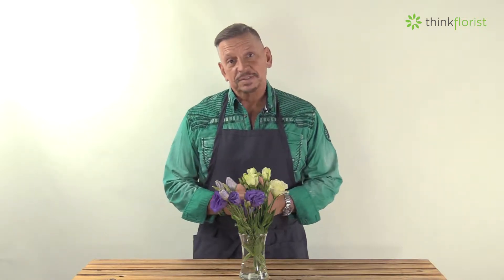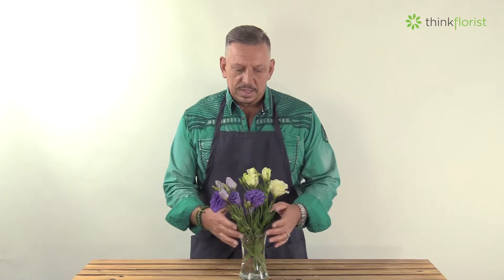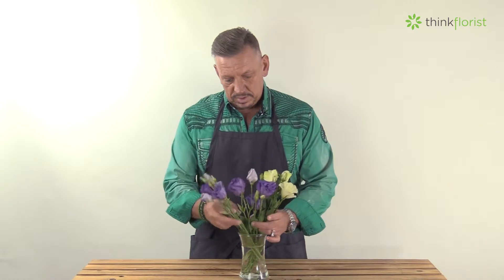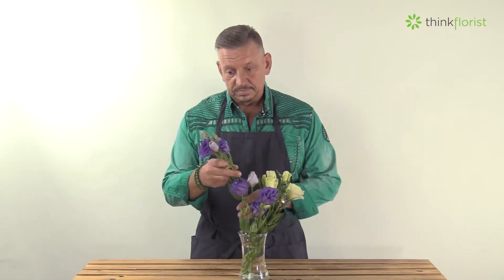Lisianthus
Check out one of the top 20 flower varieties found in most florists!